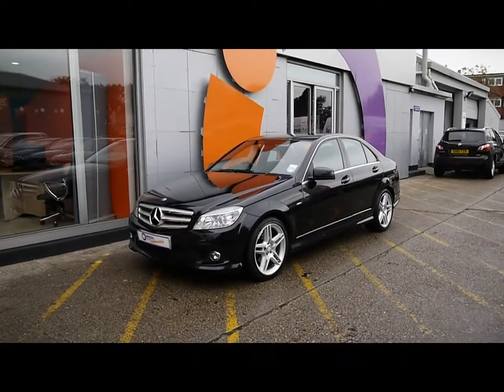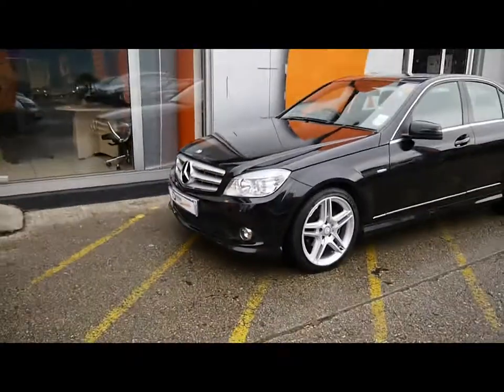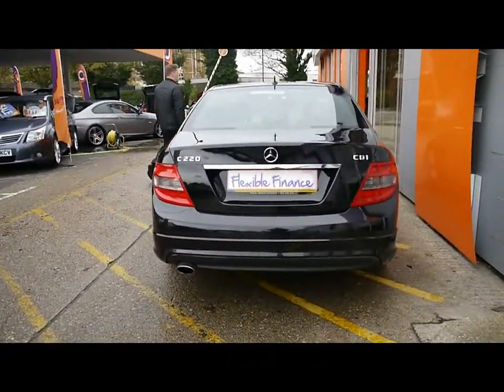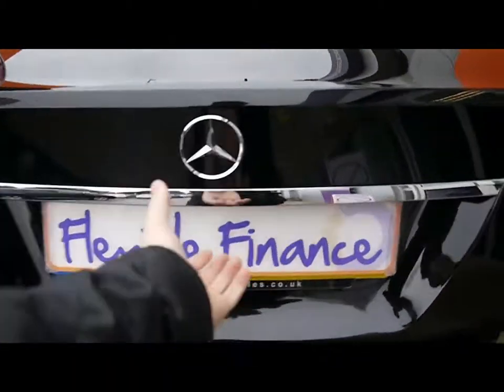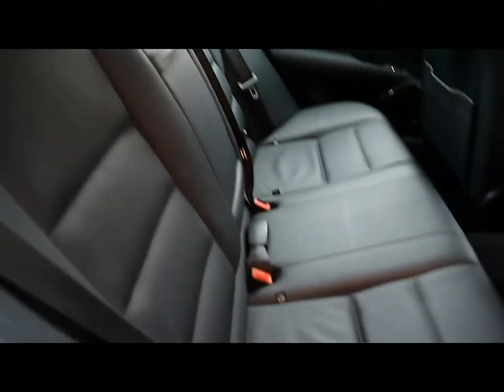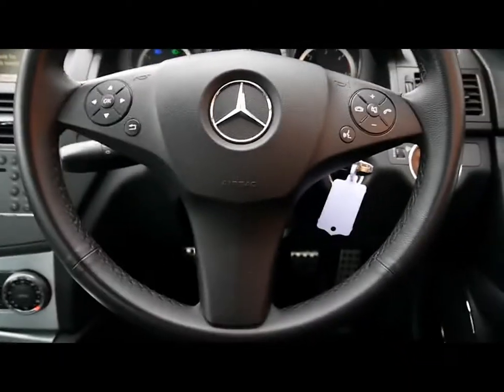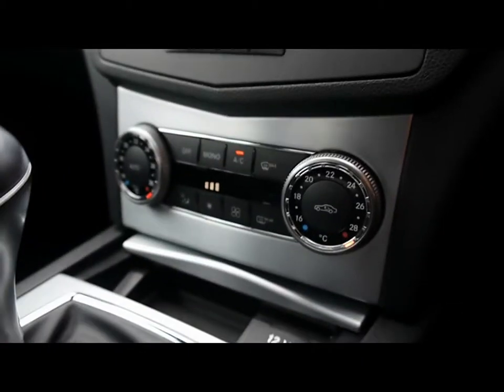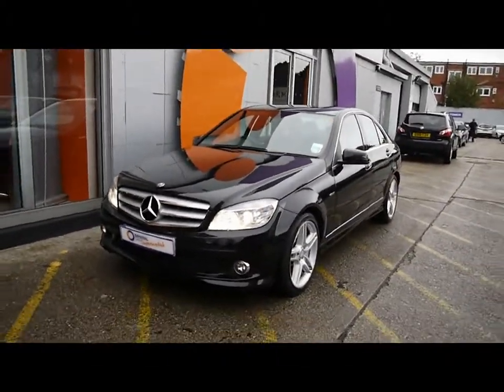2009 Mercedes Benz C Class BlueEFFICIENCY Sport 2 2l For Sales In Hampshire